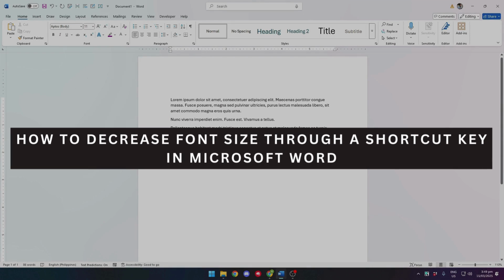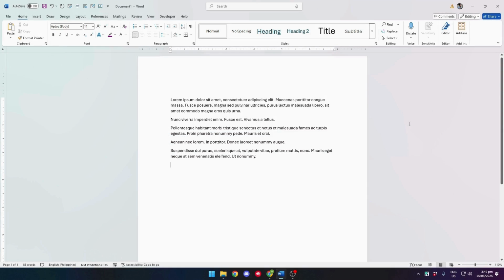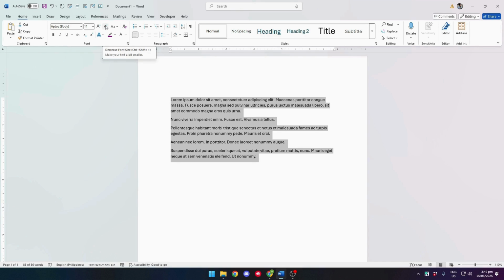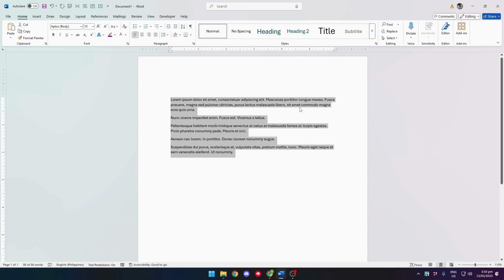How to Decrease Font Size Through a Shortcut Key in Microsoft Word | MS Word Tutorial (2027)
Want to quickly adjust text size in Word without using the mouse? This tutorial will show you how to decrease font size using a simple keyboard shortcut in Microsoft Word—perfect for beginners and power users alike. I’ll walk you through how to use this time-saving trick to format your text efficiently.

In this tutorial, you'll learn:
The exact keyboard shortcut to reduce font size in Microsoft Word.
How to select and format text quickly without the toolbar.
Bonus tips for using other font size shortcuts to speed up your workflow.

Whether you're editing documents, formatting reports, or just want to work faster in Word, this shortcut will save you clicks and time.